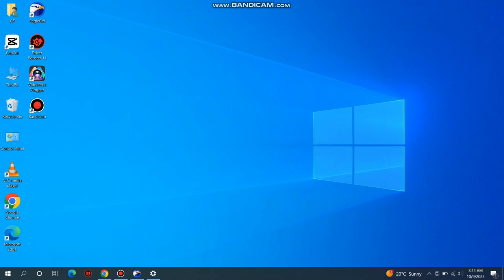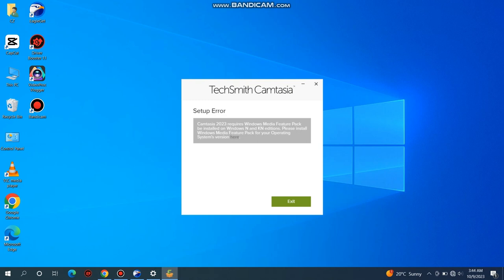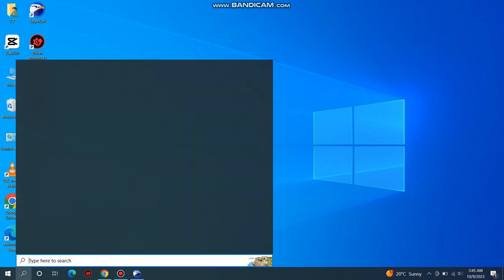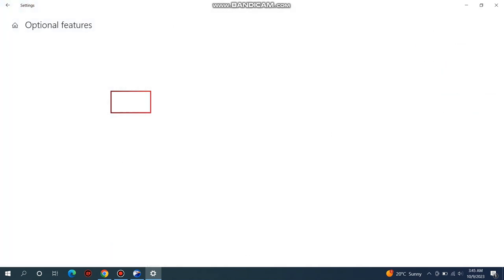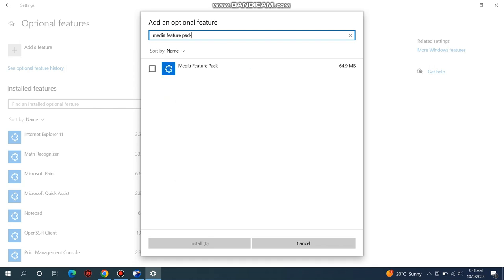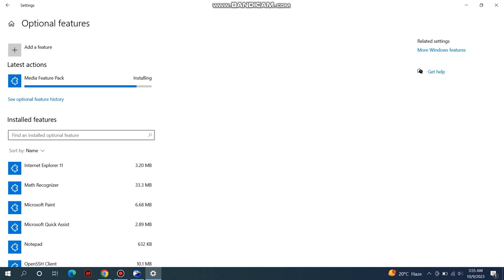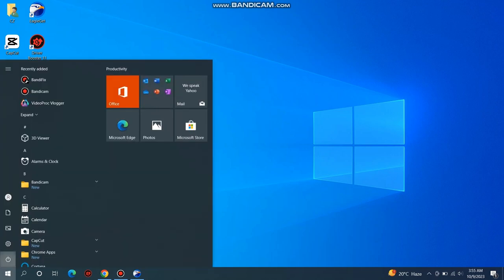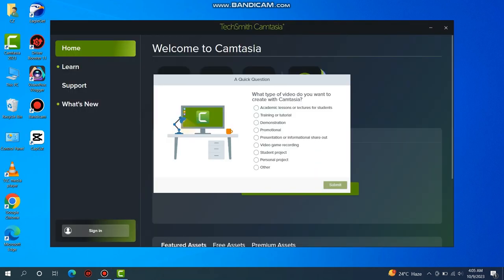how to fix camtasia requires windows media feature pack | windows media feature pack window 10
In todays video I will show you how to fix camtasia requires windows media features pack error in window 10, window 8, and window 11. whenever you are trying to install Camtasia video editing software for window 10. it showing error that Camtasia require window media feature pack. so in this tutorial I will show you that how you can fix media features pack in window 10.